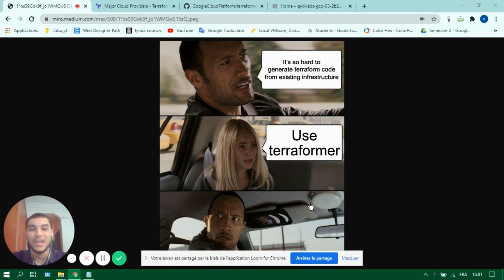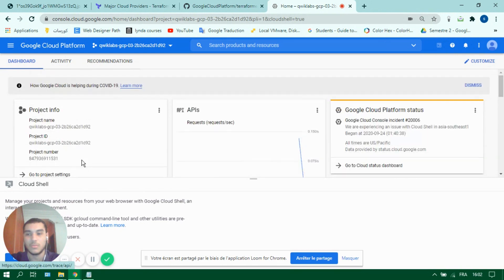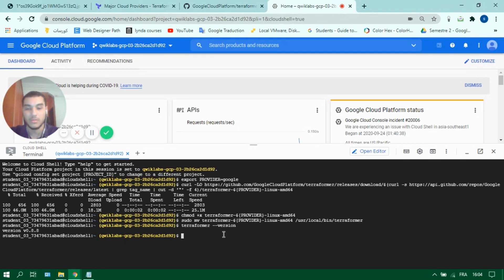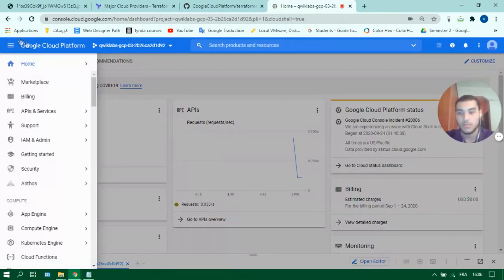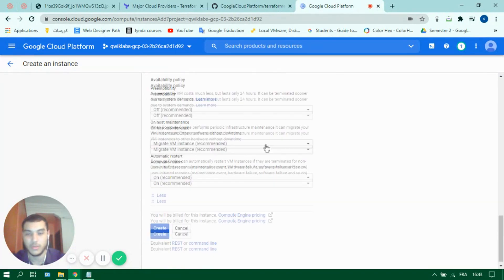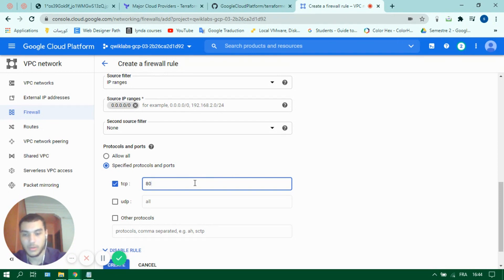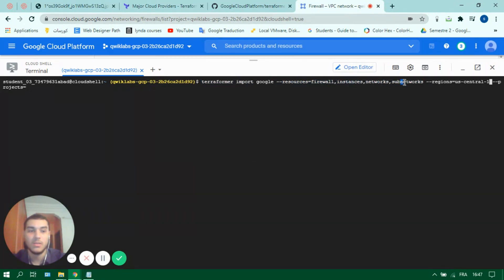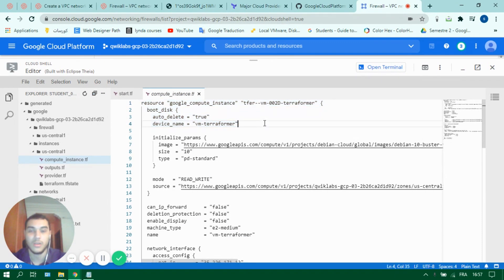How to use Terraformer to reverse Terraform your GCP infrastructure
This was my first ever tutorial, sorry if some things weren't well explained.

The code used in this video:
export PROVIDER=google

curl -LO -s | grep tag_name | cut -d '"' -f 4)/terraformer-${PROVIDER}-linux-amd64

chmod +x terraformer-${PROVIDER}-linux-amd64

sudo mv terraformer-${PROVIDER}-linux-amd64 /usr/local/bin/terraformer

terraformer --version

terraform --version

terraformer import google --resources=firewall,instances,networks,subnetworks --regions=us-central1 --projects=your_project_id